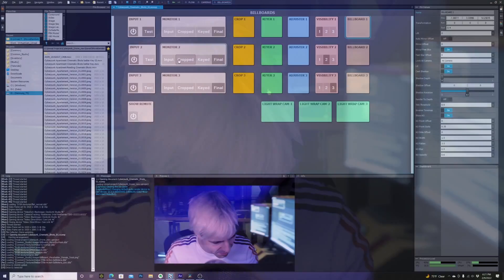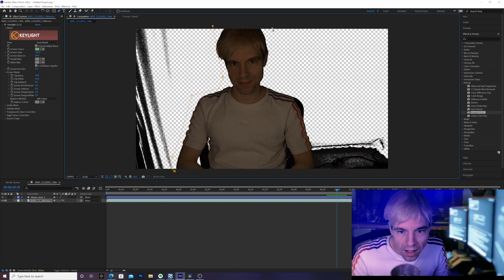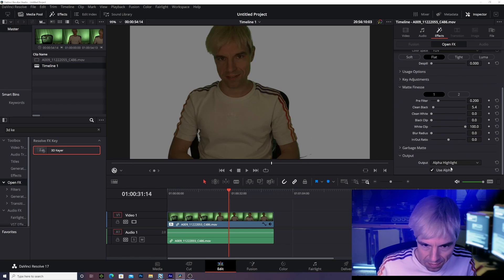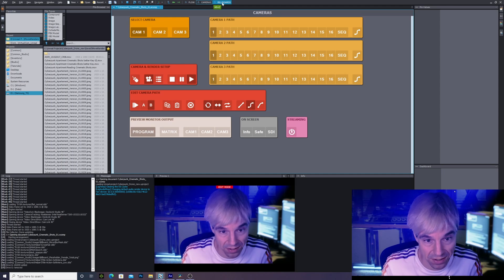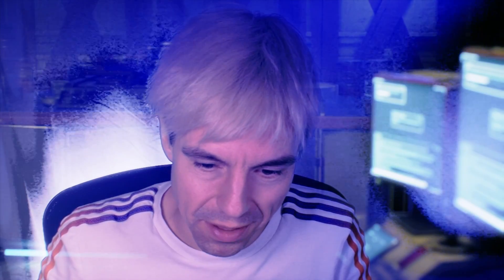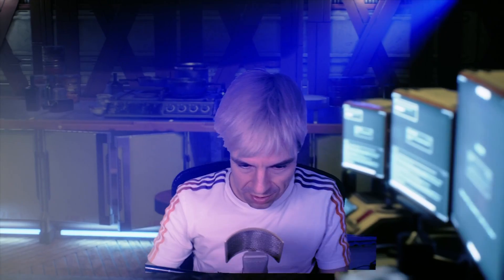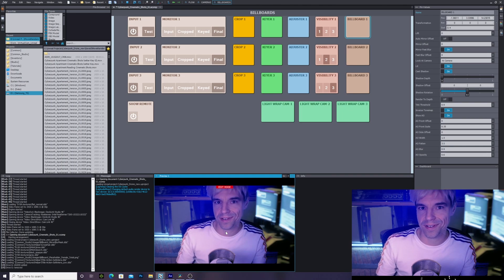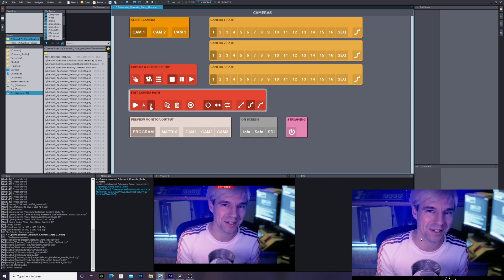NO LIGHTS FOR GREEN SCREEN? NOT A PROBLEM!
Forgot to turn on the lights on your green screen? Well, this used to be very bad. But luckily times have changed!!

Moon